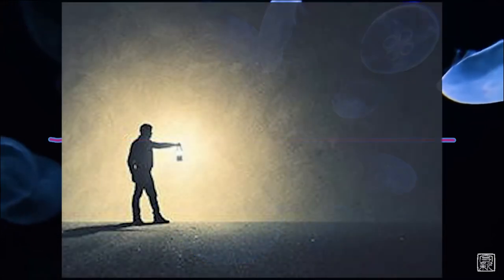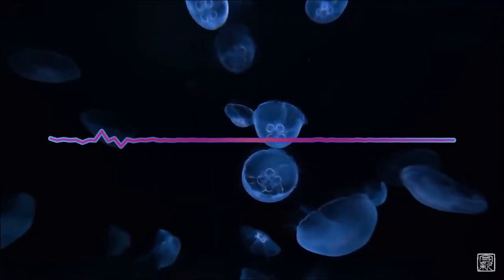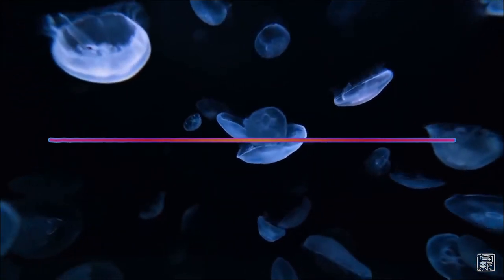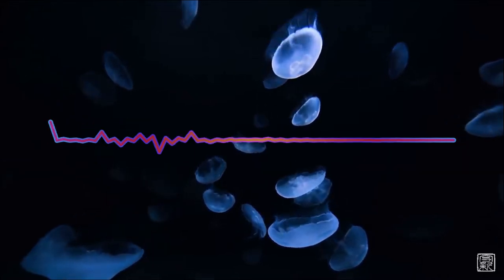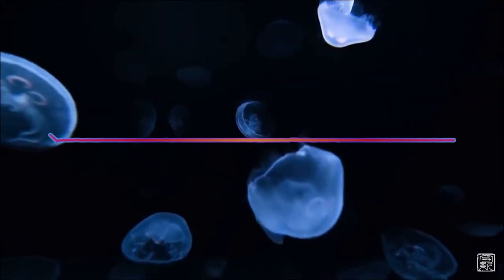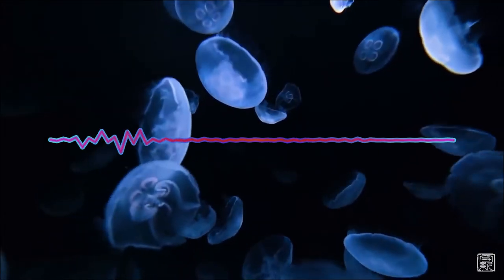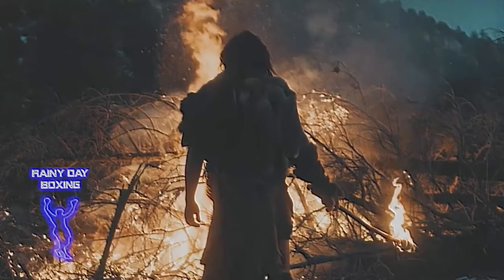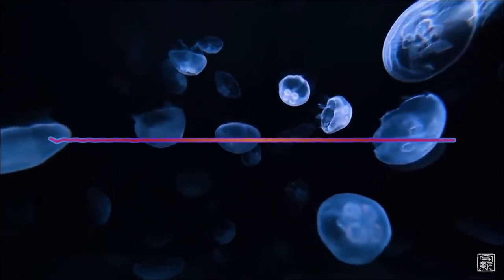A stoned debate about angler fish, interpreting metaphors from reality, and how ideas connect.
Philosophy talk ep. 3 pt. 2

Joe Rogan Rogan Jre The joe rogan experience deep thought weed pot thc watch high nature oceans deep thinking pod cast talking stoner